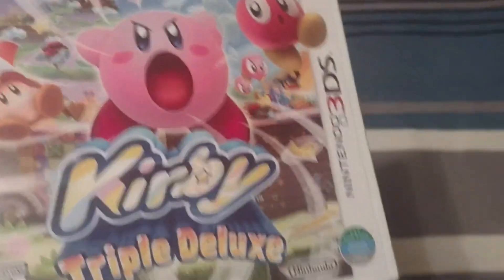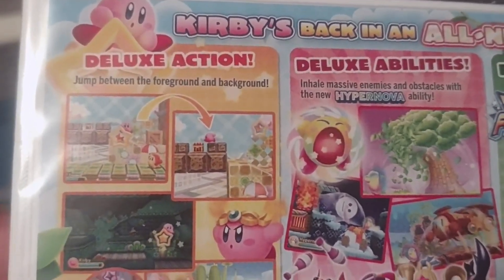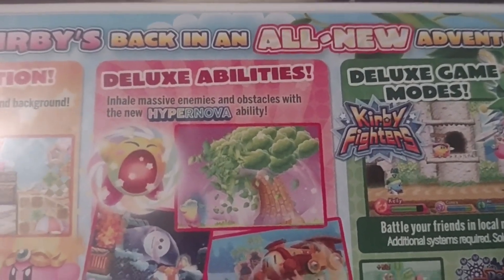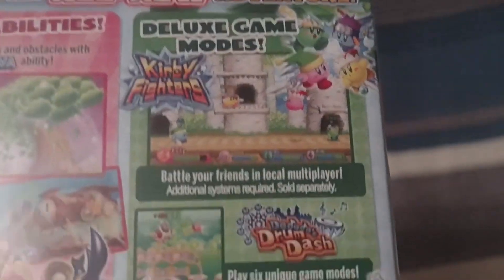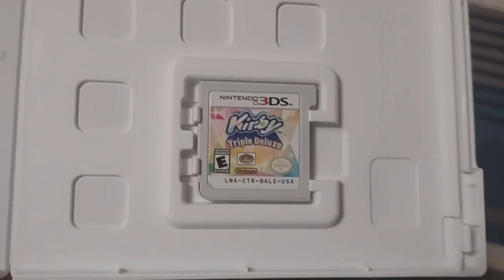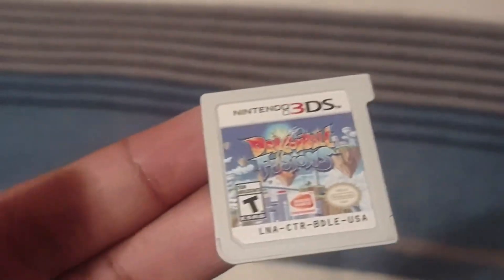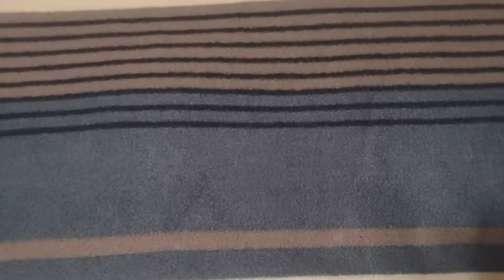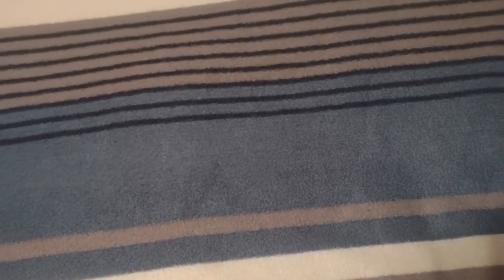Kirby triple deluxe case + dragon ball fusions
Kirbku